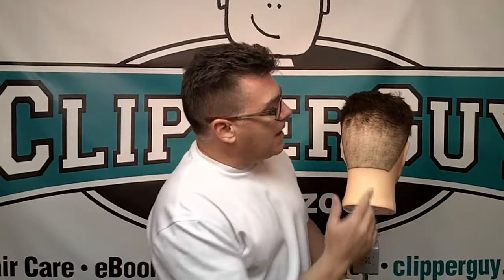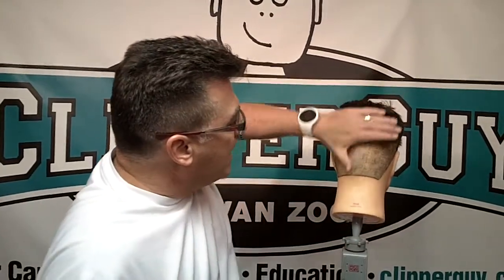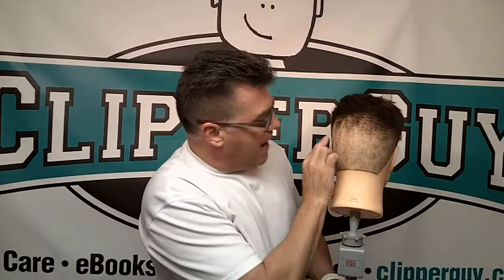men's haircut neck lines, nape, fade or taper, round or square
Ivan Zoot for Jatai academy shares tips on client consultations and decisions on nape areas. for the Jatai academy and more info.